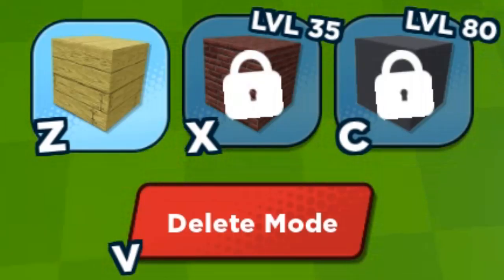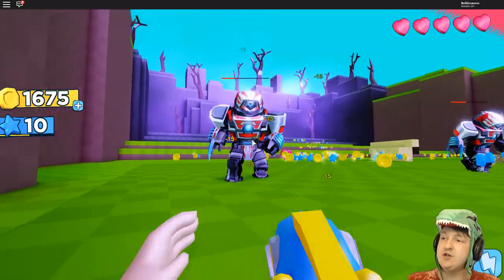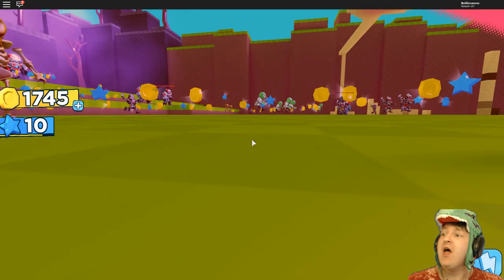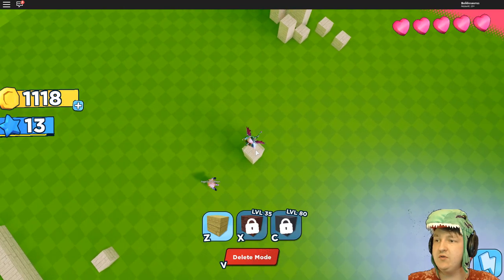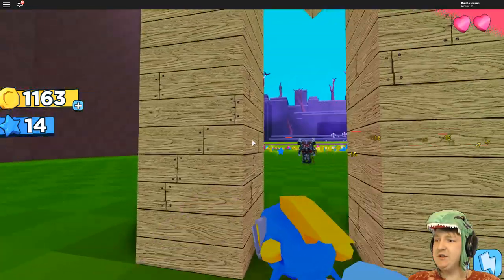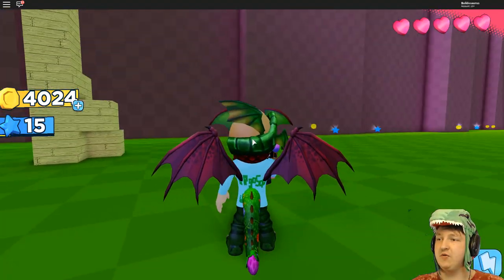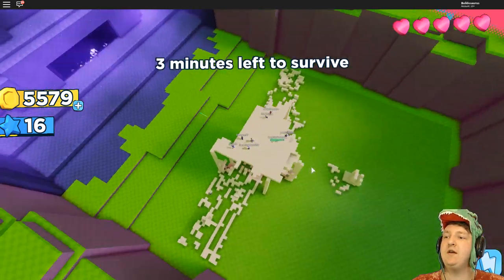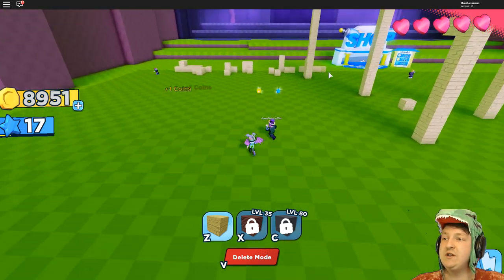this is what a roblox creeper looks like.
!Warning!:  As I am very inexperienced with Discord, I can not guarantee it to be fully moderated/kid-friendly!

If you're below 18,  please ask your parents' permission before donating.
🎩 To become a sponsor/member, click the $ symbol in the chat, or press the join button
🎩Become a monthly donator and have your name at the end of videos!

∘∘∘∘∘∘∘∘∘∘∘∘∘∘∘∘∘-Credits-∘∘∘∘∘∘∘∘∘∘∘∘∘∘∘∘∘∘

'Happy Victory'

'REACH'

△⚪✕◻ Game on!